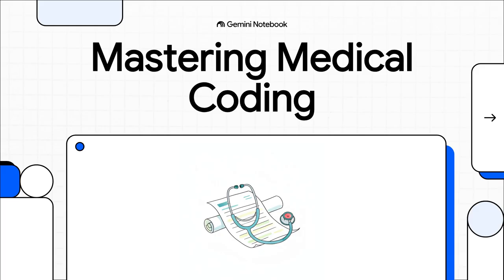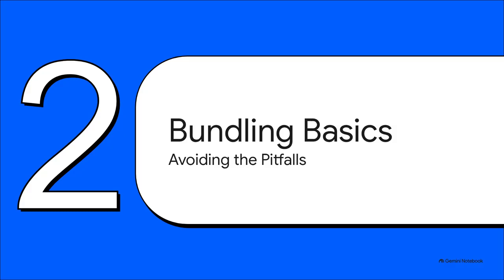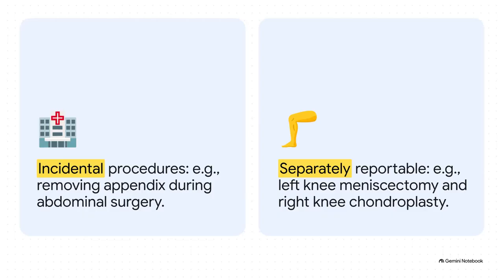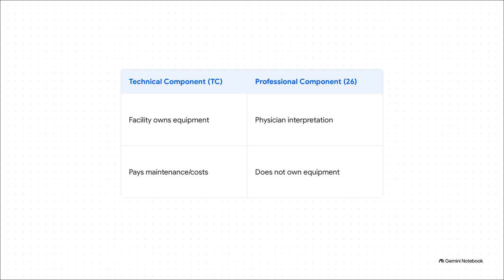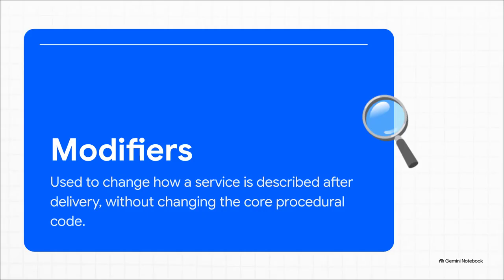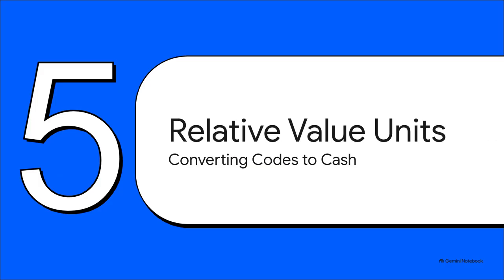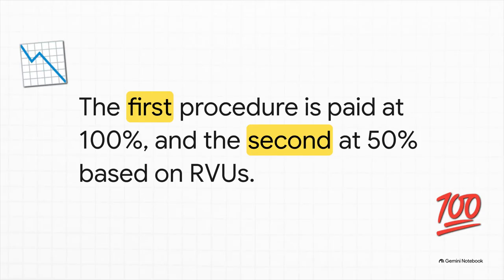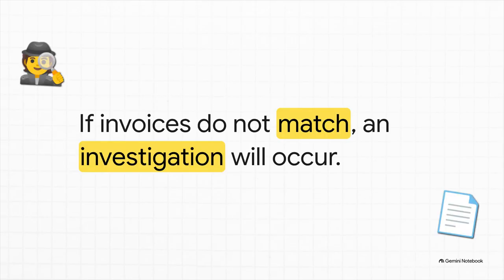Part 32: Specialty Billing — Anesthesia, Radiology, Pathology, & Laboratory Coding